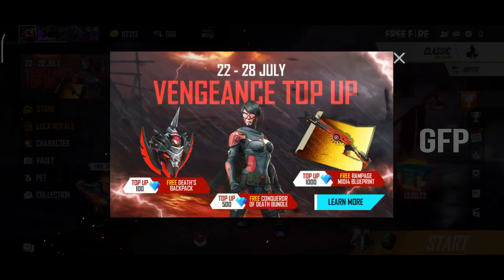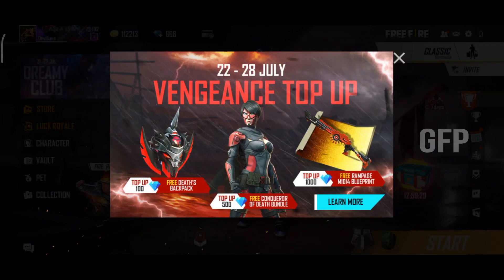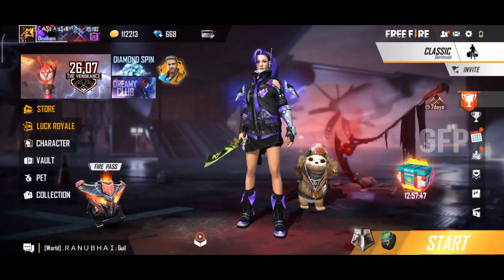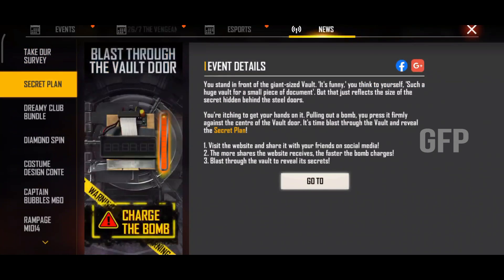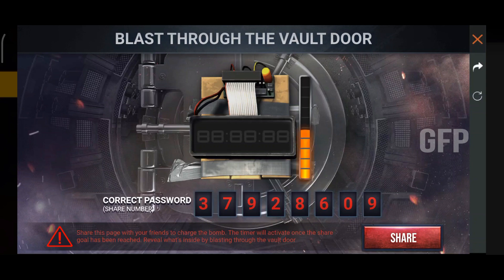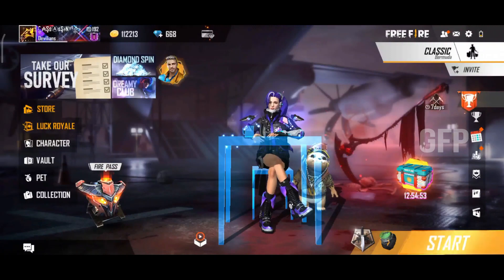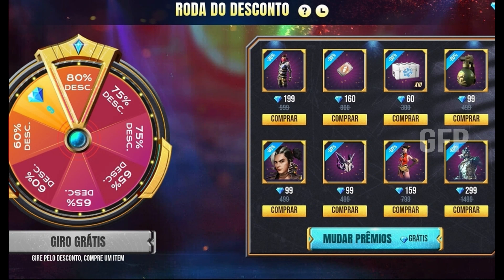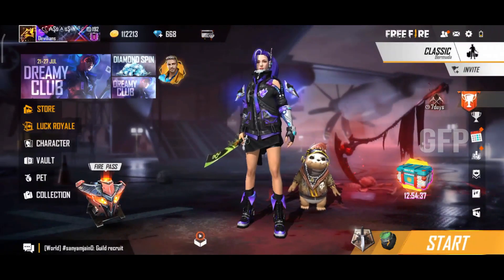Vengeance topup event | What inside in Vault? | Mystery shop 10.0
Free Emotes in the Big  vault, Vengeance topup event, What inside in Vault?,  Mystery shop 10.0, Free Legendary gun skin, Free Emote, Free Legendary Costume, New Trick In Free Fire, Free Fire Event, Free Fire Gameplay, Free Fire Free diamonds, Free Fire Game Tricks, Free Fire Tips and Tricks.